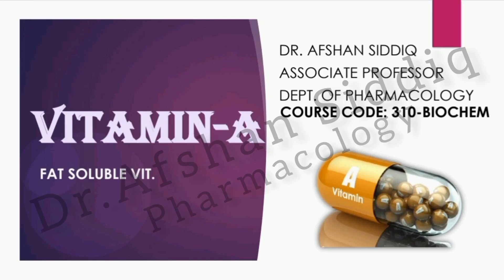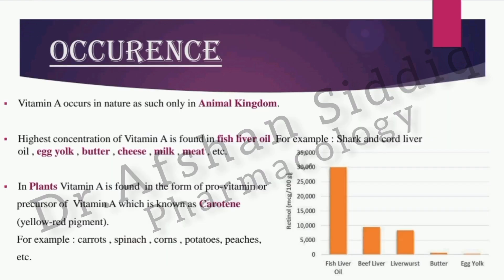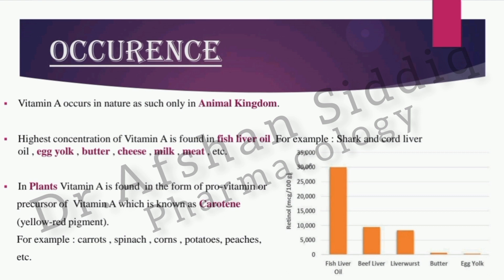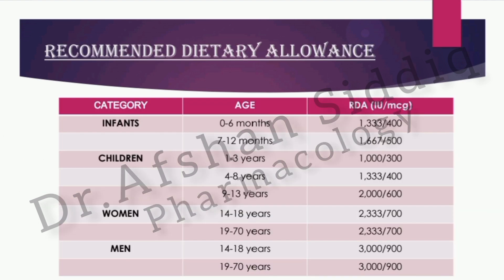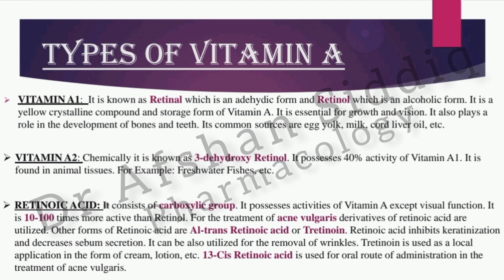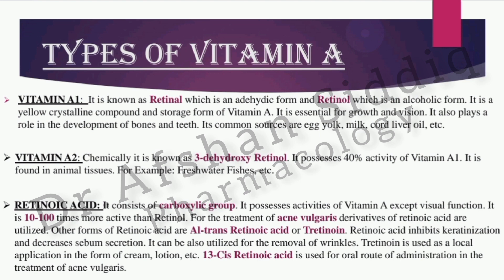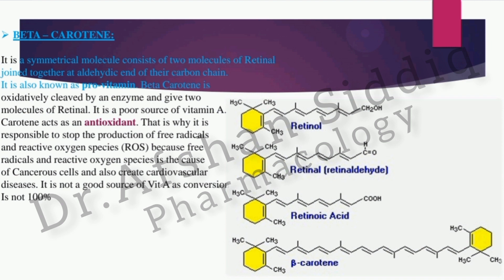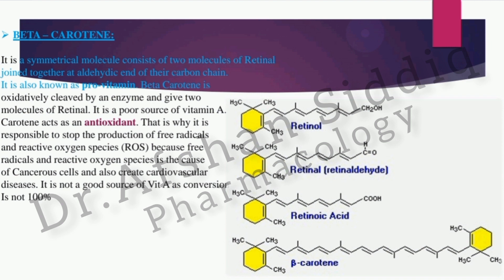Vitamin A part I including introduction and types@pharmacologyincovid-1914